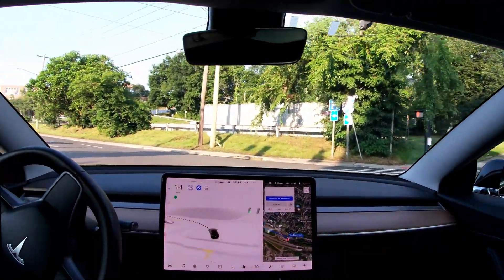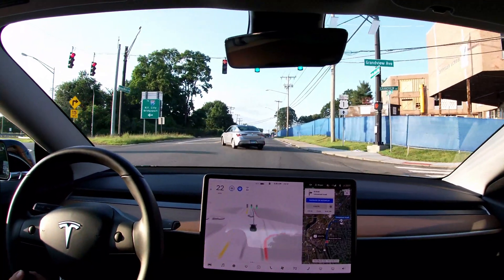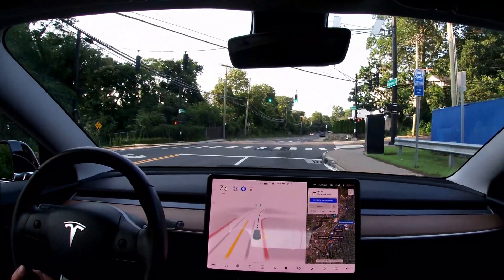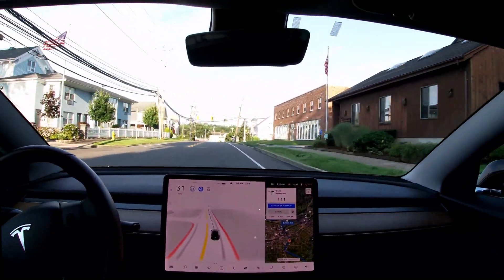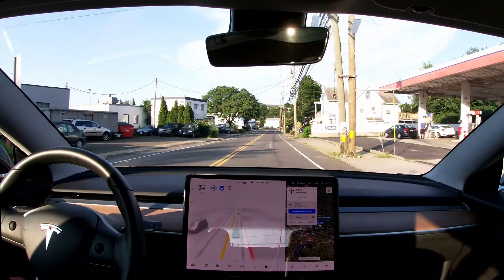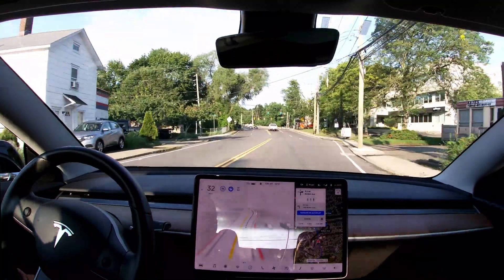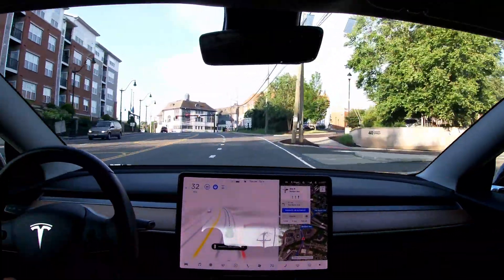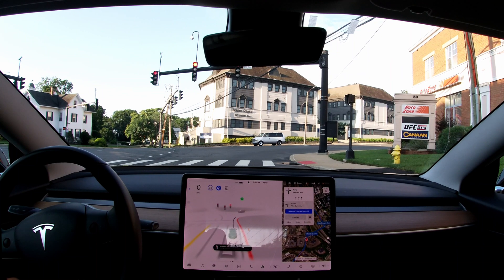FSD Beta 9 Quick Bits: what does "more confident" mean? Two examples. (12-Jul-2021, 2021.4.18.12)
Thinking about ordering a Tesla? Get 1'000 miles of free supercharging by using my referral

General impression of Tesla FSD Beta 9 is that it is "more confident". But what does that mean? Here a short sequence of 2 examples that illustrate this.